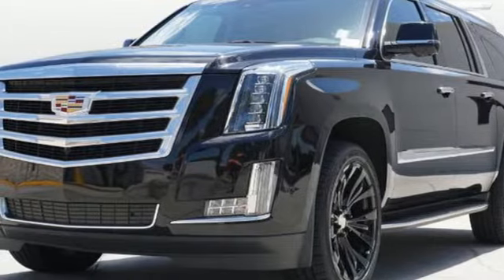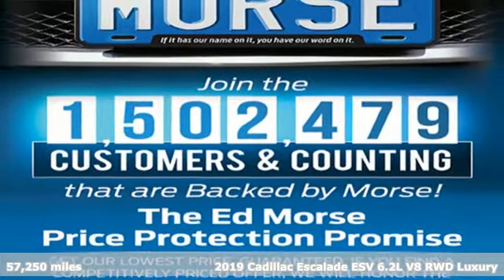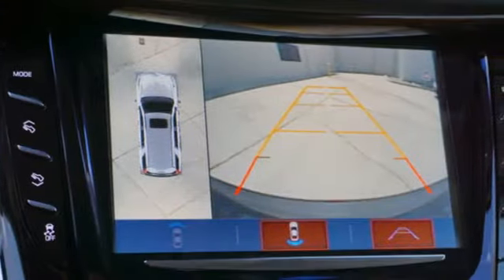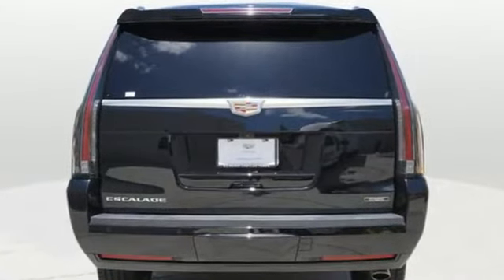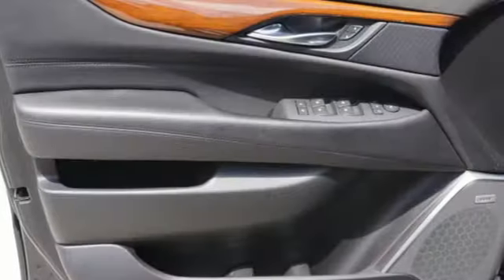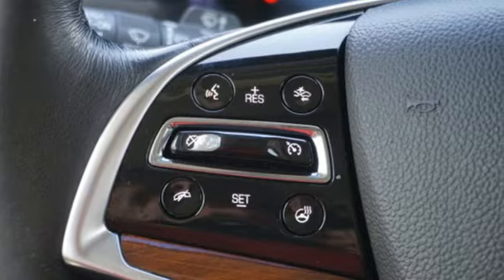Used 2019 Cadillac Escalade ESV Tampa FL St. Petersburg, FL TA11972B - SOLD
Year: 2019
Make: Cadillac
Model: Escalade ESV
Trim: Luxury
Engine: 6.2Ll 8 Cylinder Fuel Injected
Transmission: RWD Automatic
Color: Black
Interior: Black
Mileage: 57250
Stock #: TA11972B
VIN: 1GYS3HKJ3KR199588

Address:
101 East Fletcher Avenue